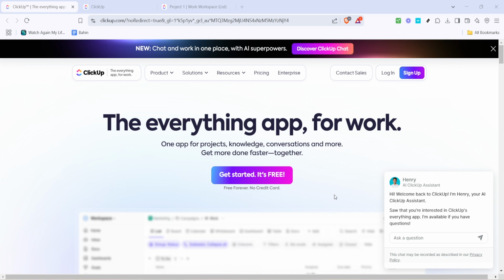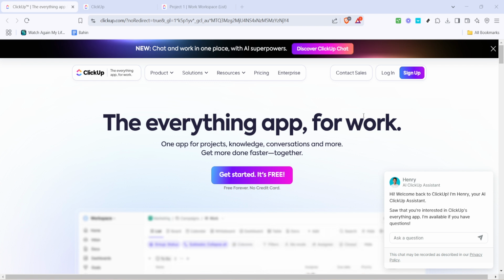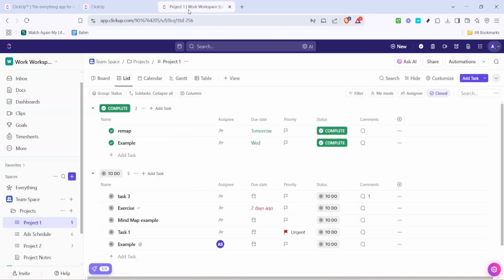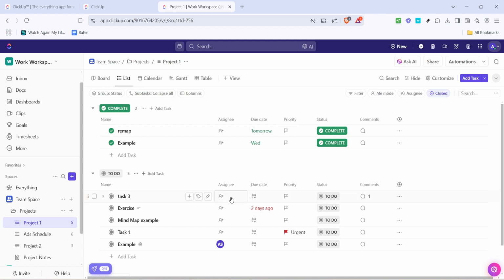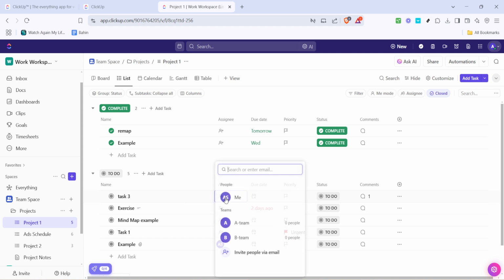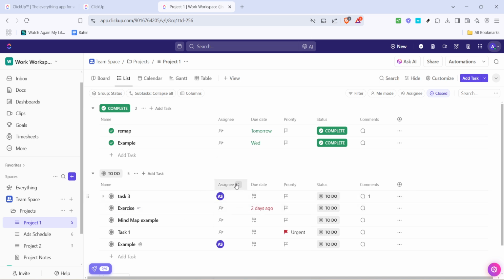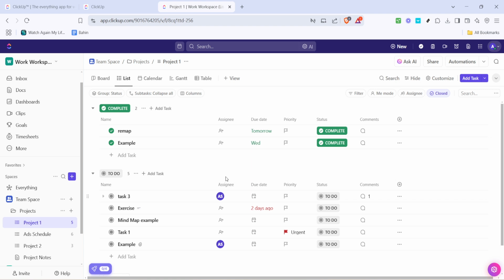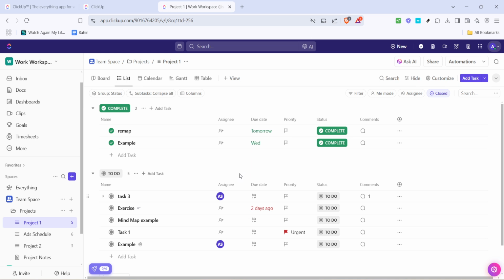How to Assign People to Task in Clickup (Full 2025 Guide)